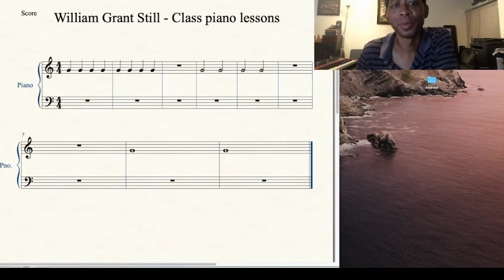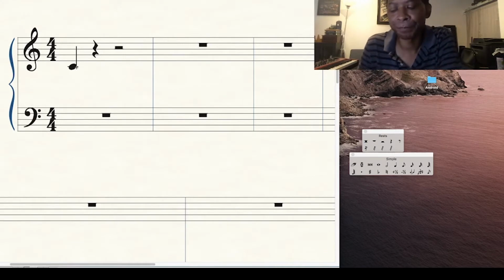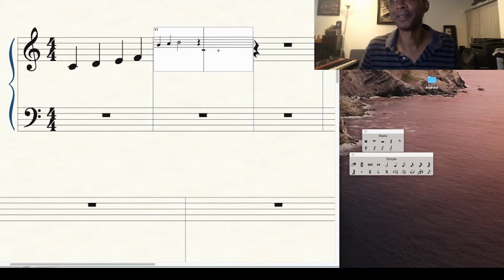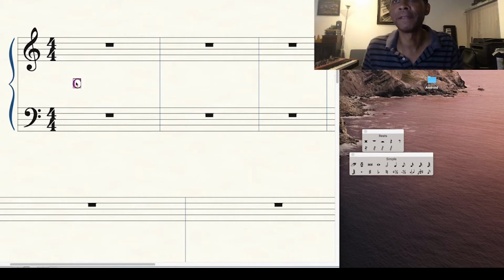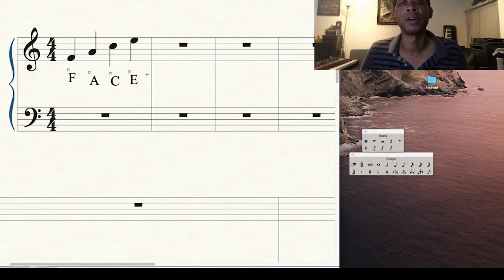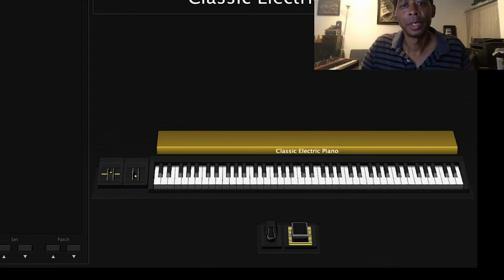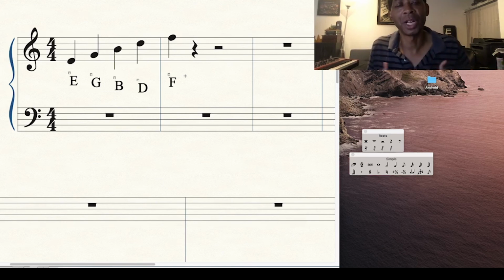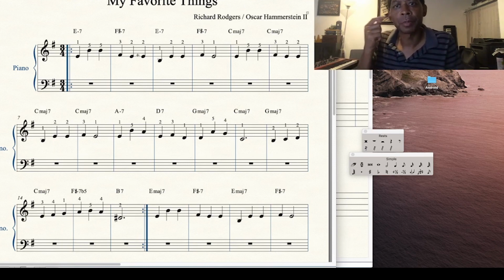Keyboard with Kevin - Lesson 9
In the last two lessons, William Grant Still Arts Center's teaching artist, Kevin Goode taught how to listen and play by ear. Today, Kevin begins and introduction to reading music. Check in and get even deeper in your keyboard learning.